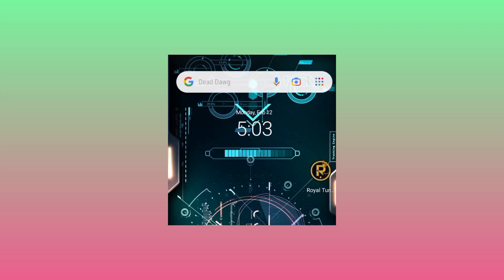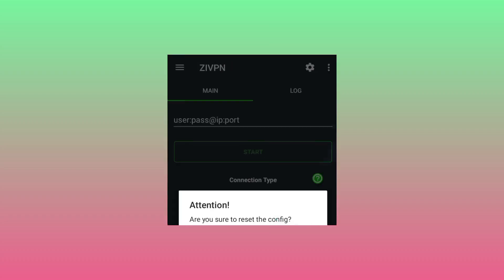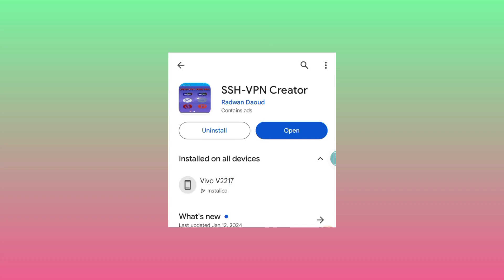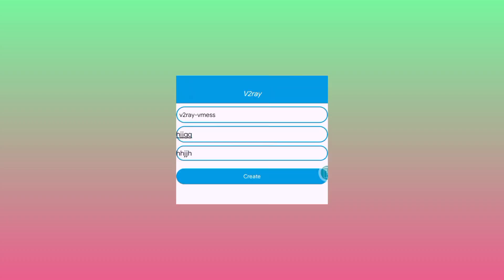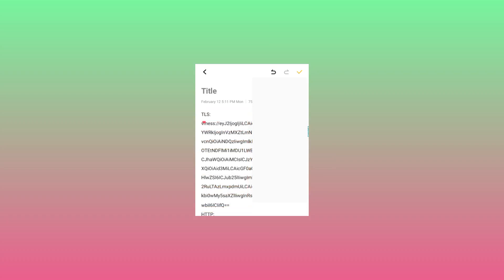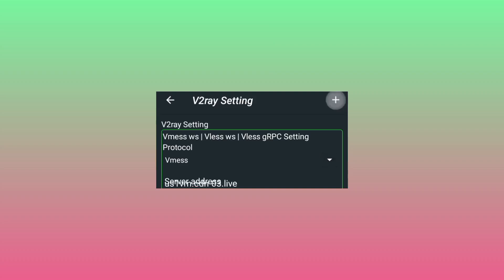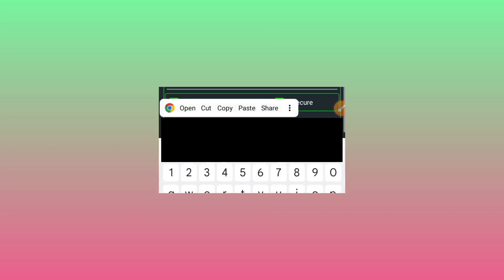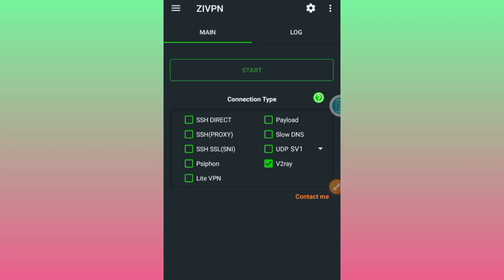How to setup ZIVPN v2ray settings tutorial guide